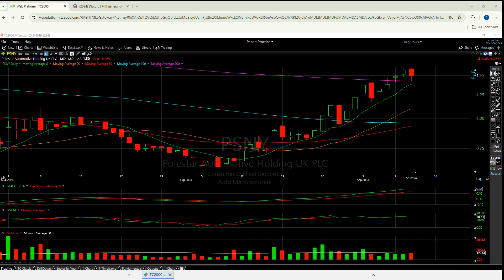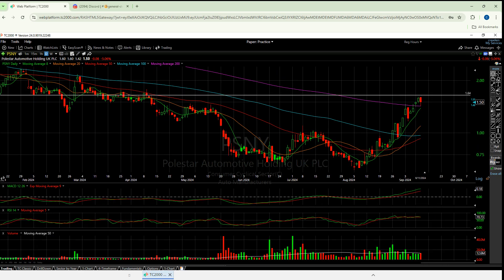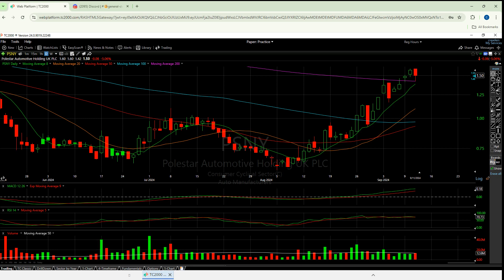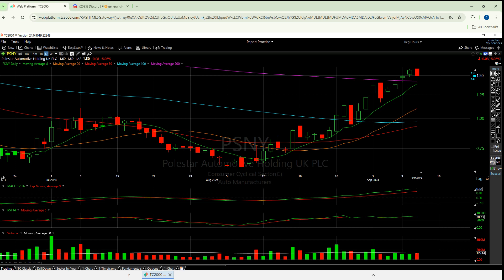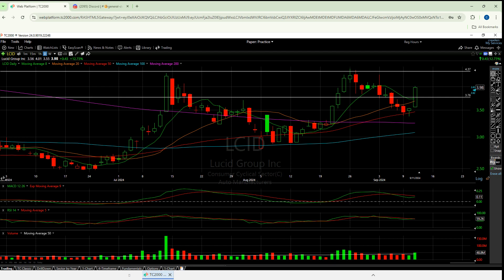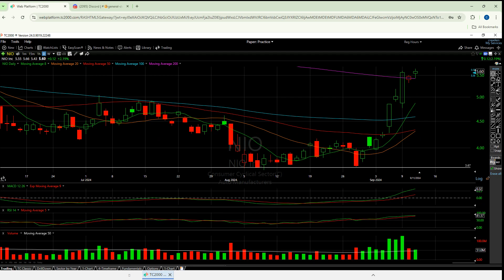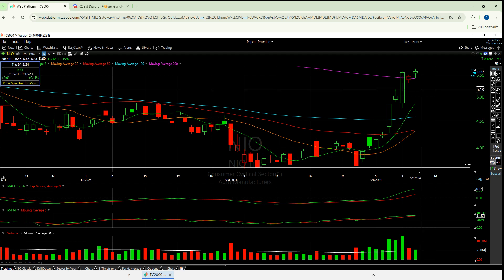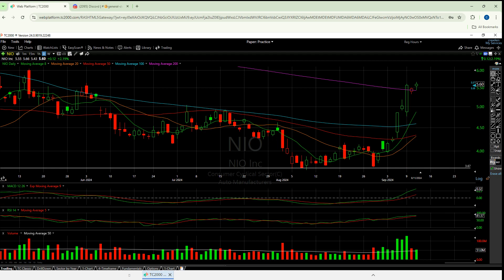EV STOCK Technical Analysis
Tesla (TSLA)
Key Developments:

Market Position: Tesla remains a major player in the EV sector but is currently struggling with key resistance levels.
Technical Indicators: Tesla is operating under the influence of a congested cluster of moving averages around $230, with its price action tightly wound around these levels.
Technical Analysis:

Resistance Levels: Immediate resistance is noted around $229-$230.
Support Levels: The stock is finding interim support within this congested area but needs a clear breakout above $230 to signal a potential bullish reversal.
MACD and RSI: Positive MACD and reasonable RSI suggest underlying strength, with potential for upside if it can break above current resistance levels.
Lucid Motors (LCID)
Key Developments:

Market Trends: Lucid has been challenging the $200 moving average, indicative of its struggle to maintain upward momentum.
Recent Performance: Despite fluctuations, recent activities show attempts to stabilize above this crucial technical level.
Technical Analysis:

Critical Resistance: The $200 moving average remains a pivotal barrier.
Support Levels: Supports are forming slightly below current levels, with potential bullish sentiment if it can sustain above the moving averages.
Volume and Price Action: Current trends suggest cautious optimism if Lucid can consolidate gains above significant technical thresholds.
NIO Inc. (NIO)
Key Developments:

Earnings Impact: Recent earnings have positively influenced NIO’s stock price, contributing to its upward trajectory.
Technical Stance: NIO has displayed strength, challenging upper resistance levels with robust trading volumes following its earnings announcement.
Technical Analysis:

Resistance Levels: NIO faces resistance near recent highs; successfully overcoming these could confirm a continued uptrend.
Support Framework: Key support is forming around lower levels, with $5.18 seen as a robust level that could bolster further gains if tested.
Market Sentiment: Positive earnings and subsequent investor reaction indicate strong market confidence in NIO’s short-term prospects.
Sector Overview:
The broader NASDAQ's performance has provided a supportive backdrop for these EV stocks, contributing to their individual and collective narratives. As Tesla, Lucid, and NIO navigate through critical technical levels, their actions in the coming days will be crucial in determining their trajectories in a market that is increasingly receptive to EV technologies but also prone to rapid sentiment shifts.

This analysis encapsulates the intertwined nature of these companies within the larger tech-driven market, highlighting how broader index movements and individual corporate developments can significantly impact stock performance.

Polestar (PSNY)
Key Developments:

Market Trends: Polestar has been riding a significant uptrend, closely adhering to the 8-day moving average—a sign of strong bullish momentum.
200-Day Moving Average Challenge: A major point of focus has been PSNY’s struggle with the 200-day moving average, which has historically acted as a tough resistance level.
Technical Analysis:

Resistance Levels: PSNY has shown some difficulty in firmly breaking and holding above the 200-day moving average, despite recent attempts.
Support Levels: While it has bounced off the 8-day moving average consistently, the true test lies in maintaining levels above more substantial moving averages like the 20-day. Should it fall, support at lower levels around $1.15 to $1.40 may become relevant.
Moving Averages: The stock has failed past tests of the 20-day moving average during downturns, signaling potential vulnerabilities. If the stock drops below these averages, it could see lower support levels tested.

00:00 Opening Thoughts on PSNY LCID NIO + QQQ & TSLA
03:03 Introduction for new viewers
03:33 PSNY
11:27 LCID
19:39 NIO